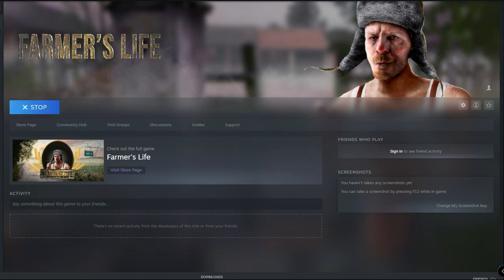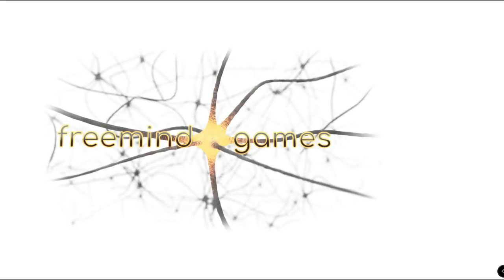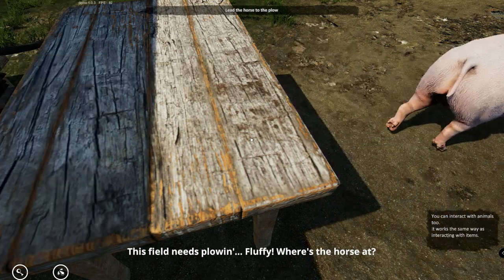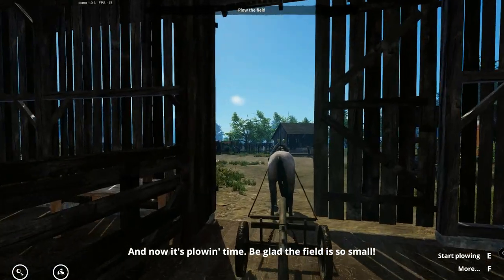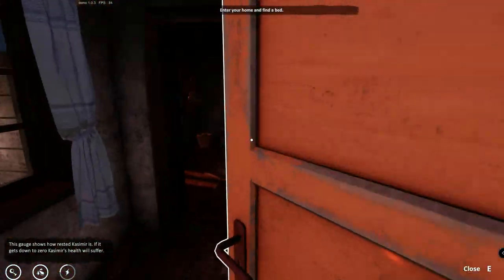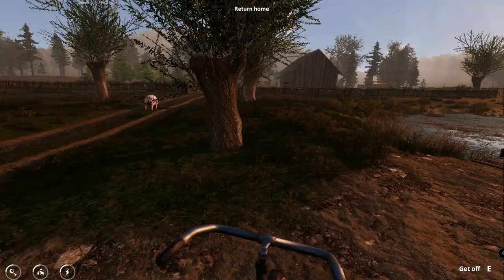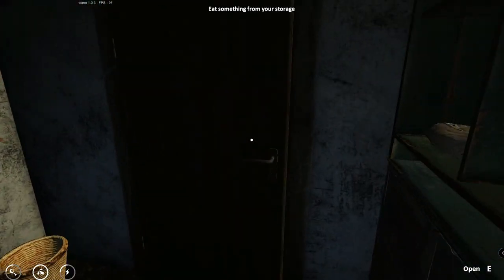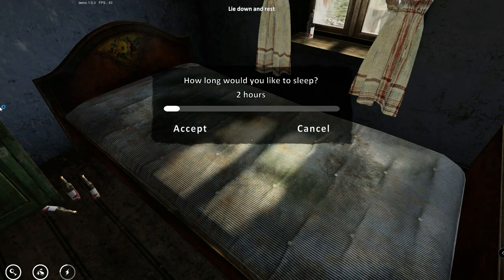The Drunk Farmer: Farmer's Life Demo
Trying out the "Farmer's Life" free demo!